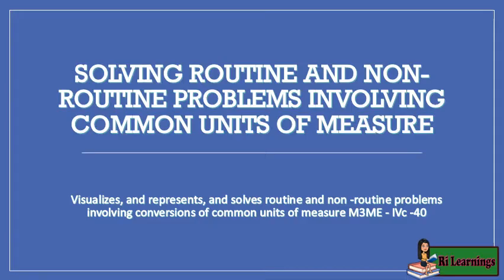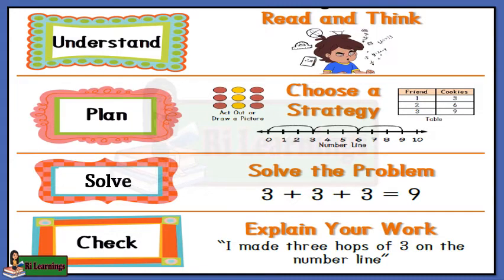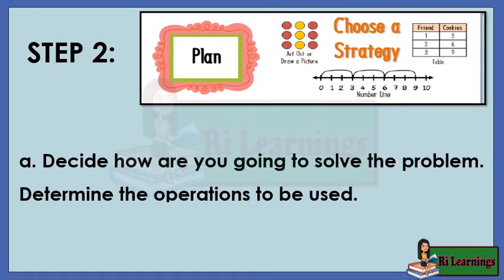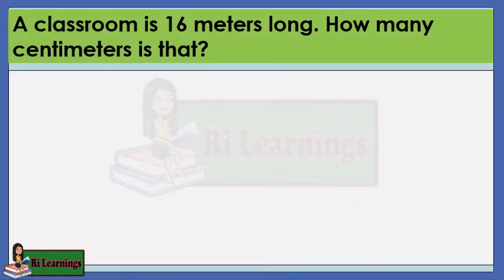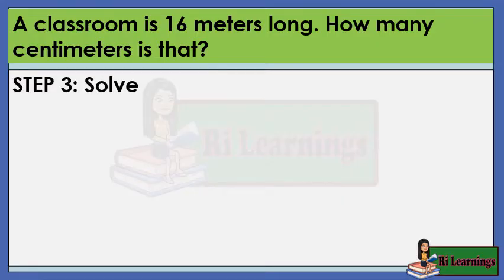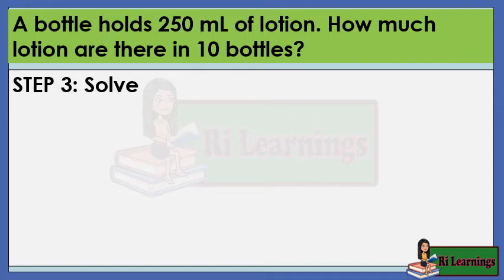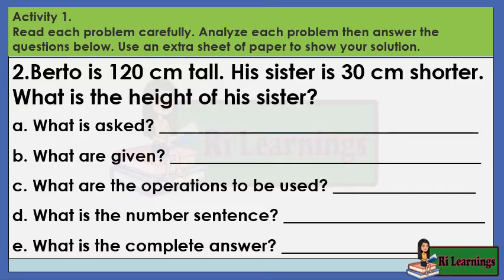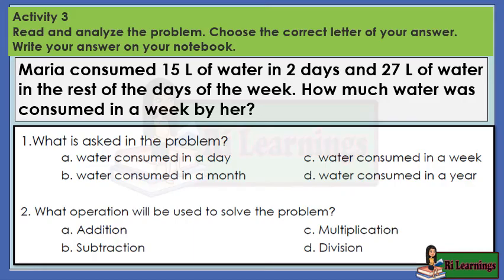Math 3 Q4 W4 SOLVING PROBLEMS INVOLVING COMMON UNITS OF MEASURE (g to kg, ml to l, cm to meters)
In this lesson you will learn how to solve word problem involving common units of linear measure, mass measure and capacity measure.  Grams to Kilograms, milliliters to liters, millimeters to meters

Visualizes, and represents, and solves routine and non -routine problems involving conversions of common units of measure M3ME - IVc -40